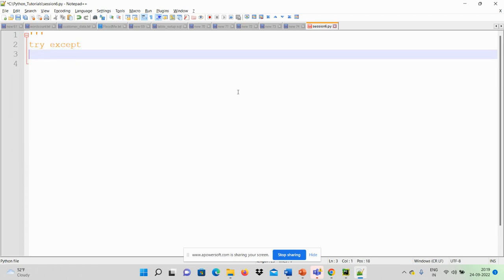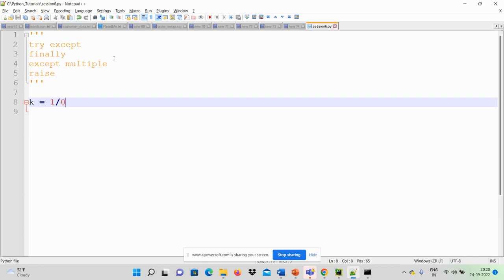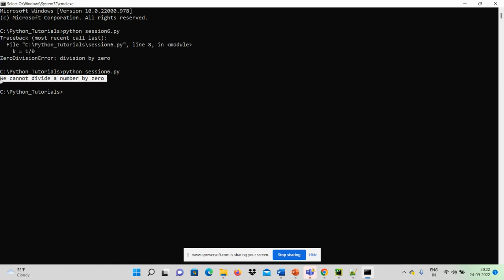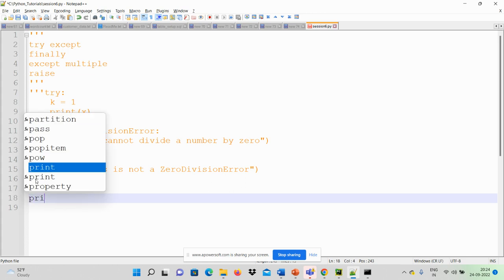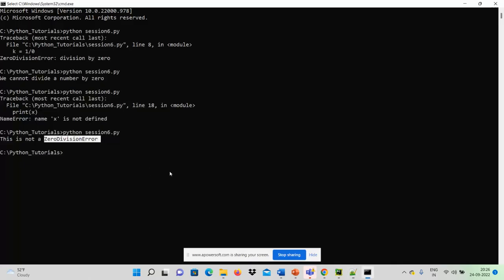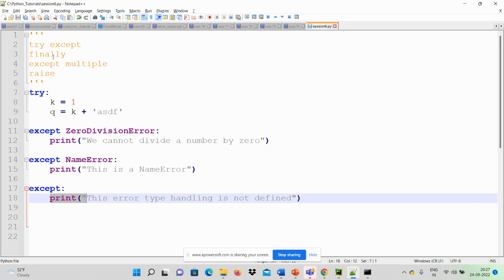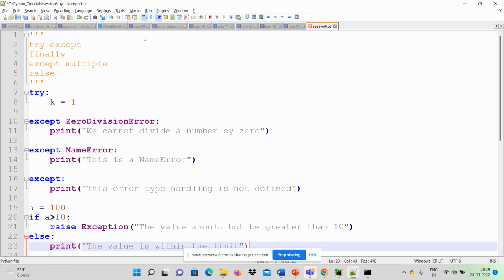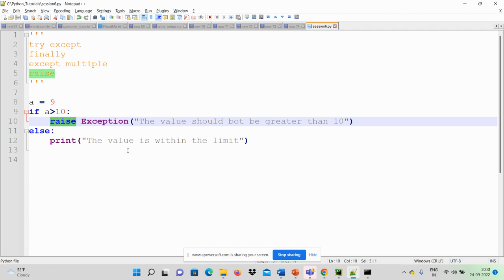Error Handling | Python for Data Engineers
Hi All,
This video talks about Error Handling in Python. This is part of Python for Data Engineers series.